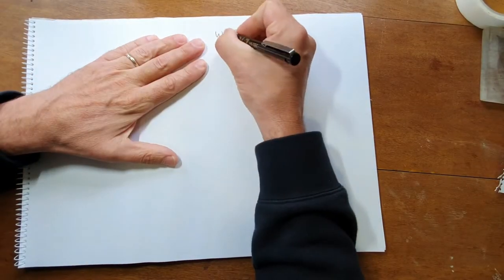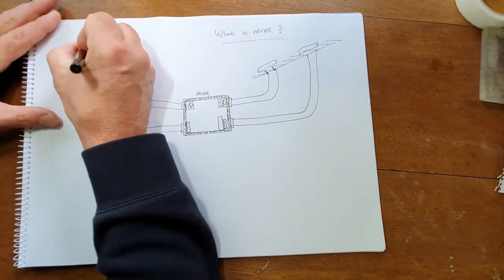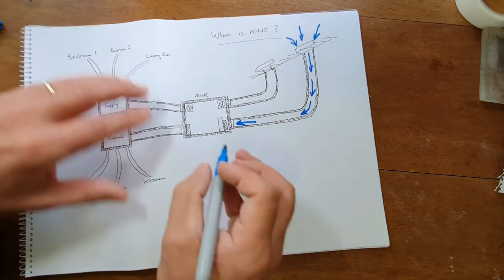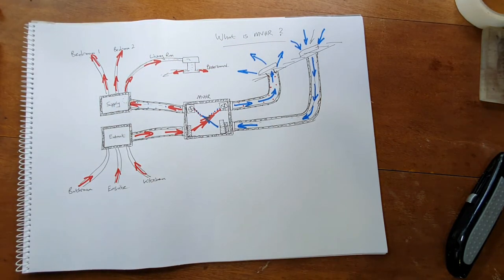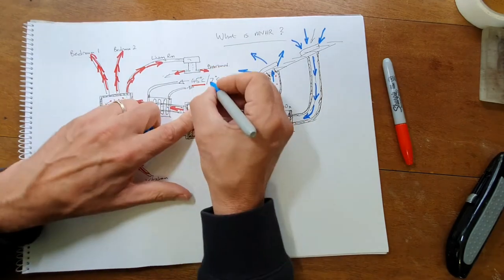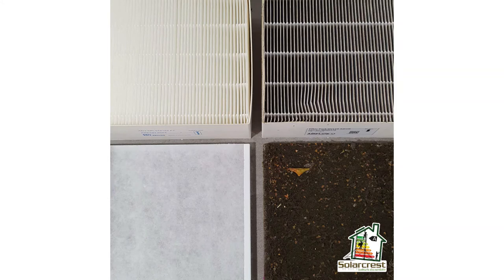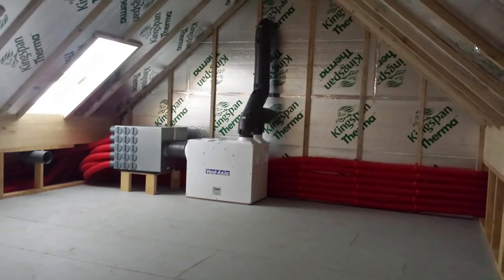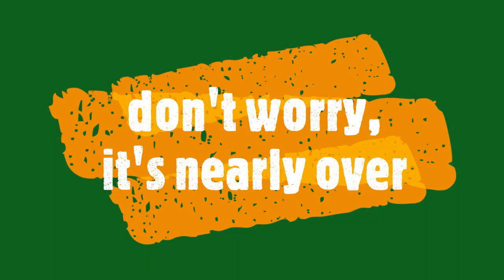What is MVHR?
Here's a 15 minute overview